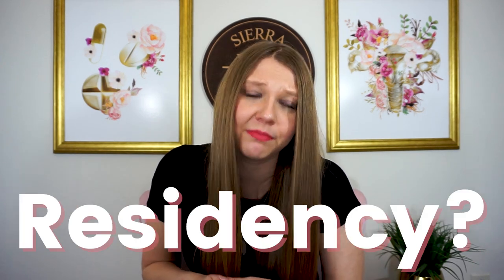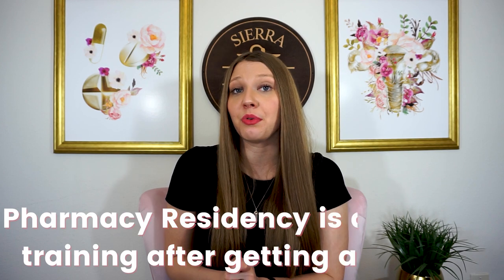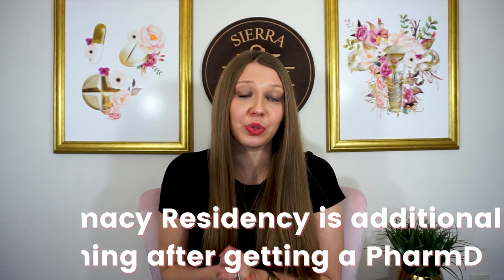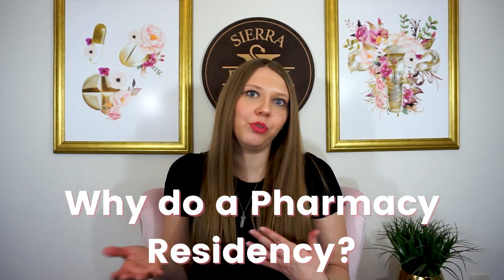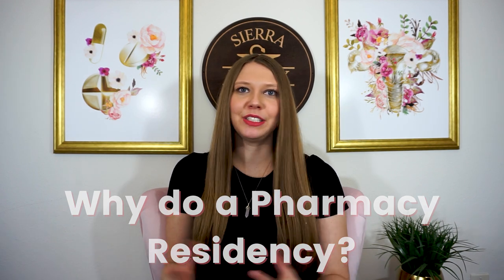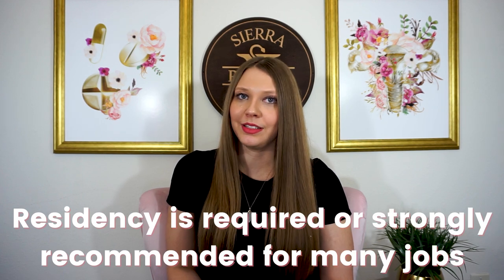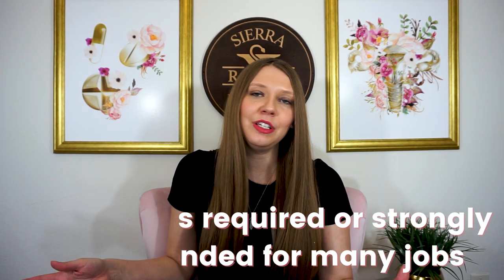What is a Pharmacy Residency? | Pharmacist Residency Options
What is a pharmacy residency? In today's video, Dr. Sierra Richard, a past pharmacy resident explains what a pharmacy residency is and why a pharmacist might consider doing a pharmacy residency.

Grab all of my favorite health and wellness products on Amazon

Are you a health care student or professional? Check out Memory Pharm for some of the best study tools on the market to help you learn medications!

Want a beautiful piece of jewelry that also helps women who have survived trafficking, violence, and addition?

About me: 3.8 million births happen each year in the United States and 9 out of 10 women will use a medication at some point during her pregnancy. With so much information and misinformation out there, I decided to use my expertise as a women's health pharmacist to help you make informed decision about your medical care.

Business Mailing Address:
2101 W Broadway STE 103 PMB 170